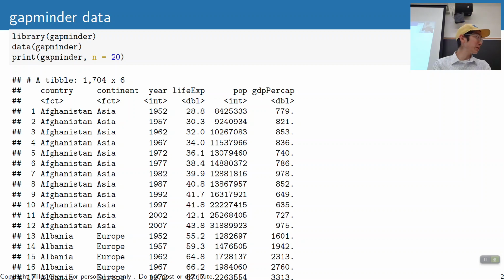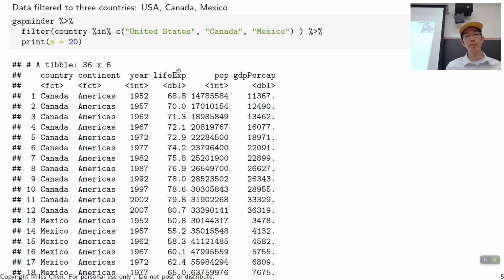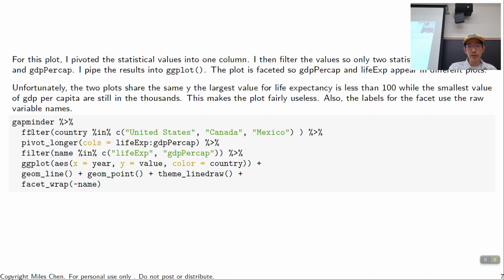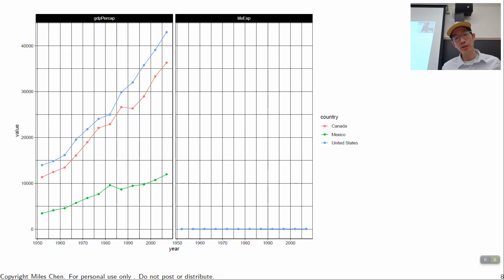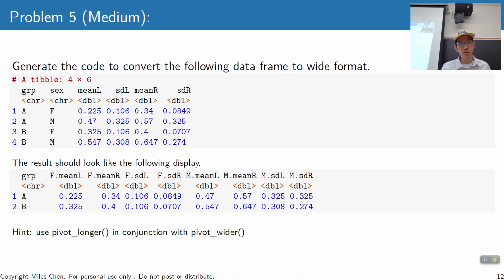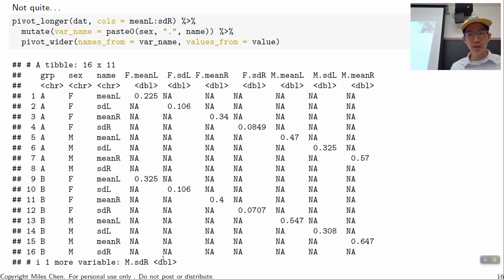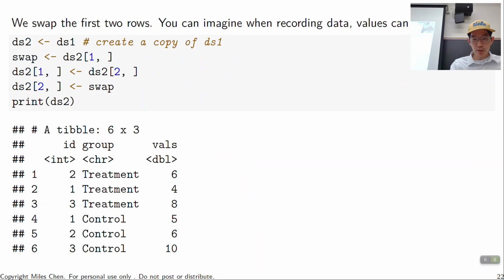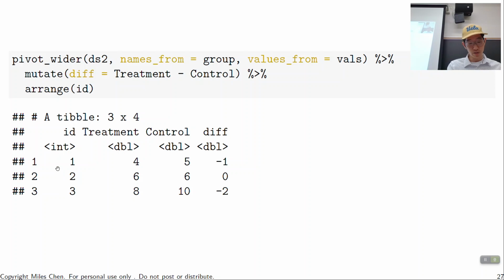2023 04 28 Stats 15